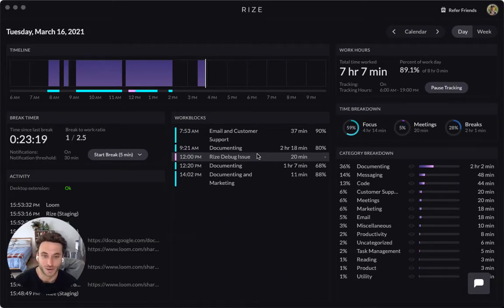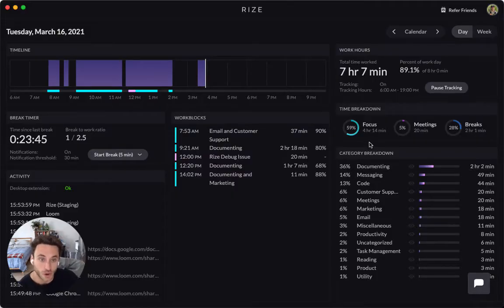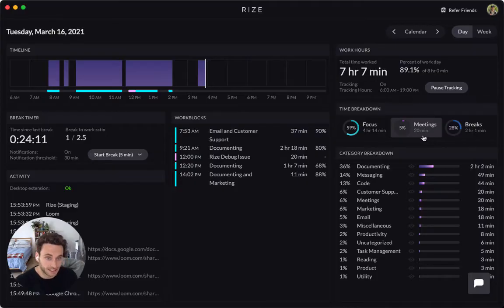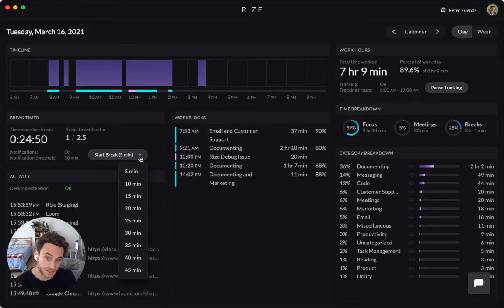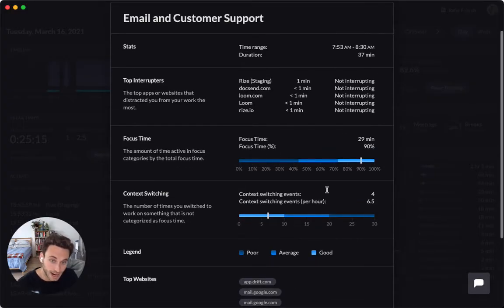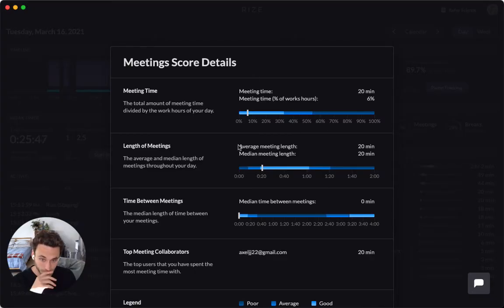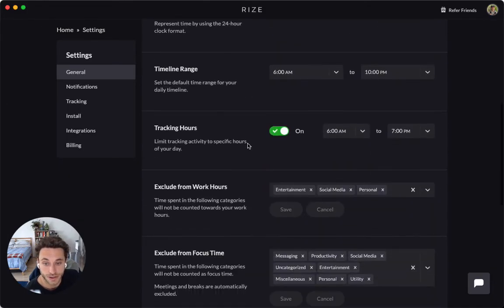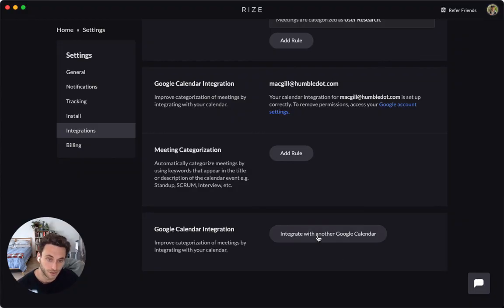How are Focus, Meeting, and Break Time calculated?